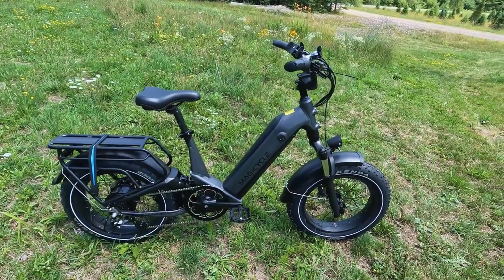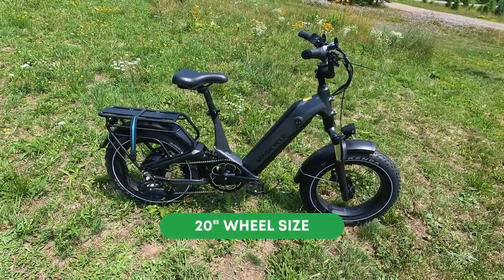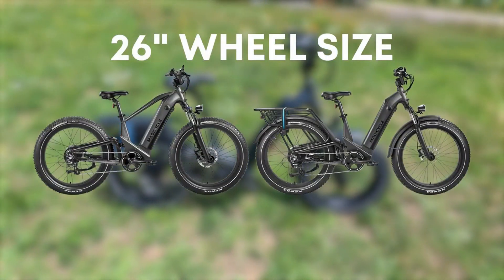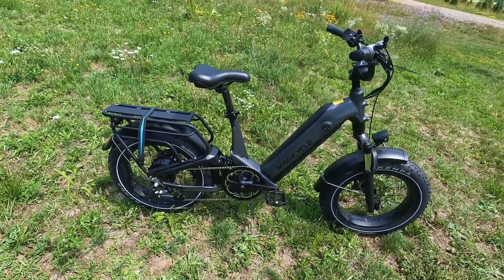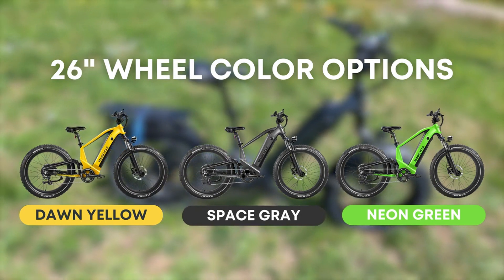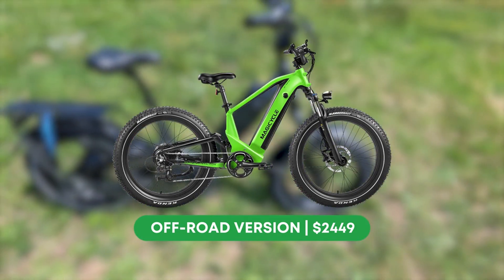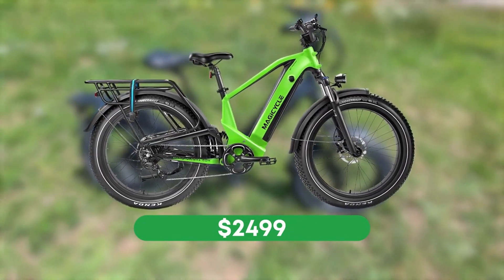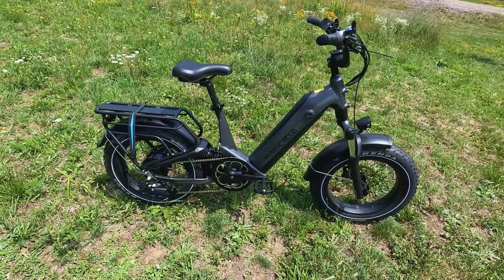Unlock Unlimited Possibilities: Exploring the MagiCycle Deer 20 52V Dual Suspension Ebike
In this in-depth review, we'll dive into the exciting world of the MagiCycle Deer 20, a 52V Dual Suspension Ebike that promises to be your ultimate all-in-one solution for every riding need. From its powerful performance to its cutting-edge features, we'll uncover what makes the MagiCycle Deer 20 stand out in the world of electric bikes. Join us on this journey to explore the limitless possibilities this ebike has to offer.